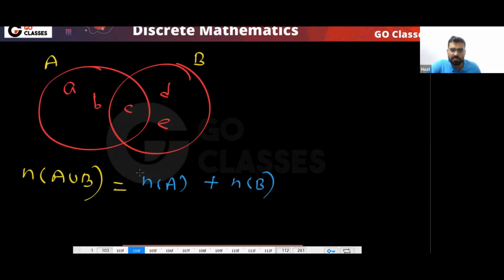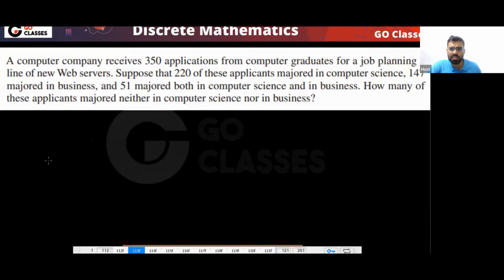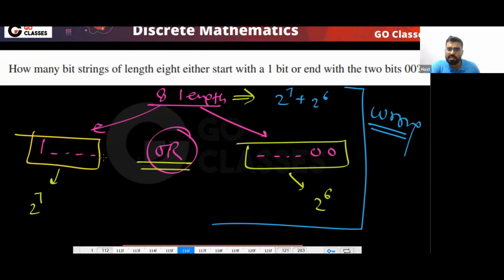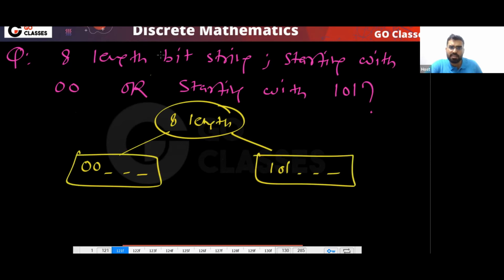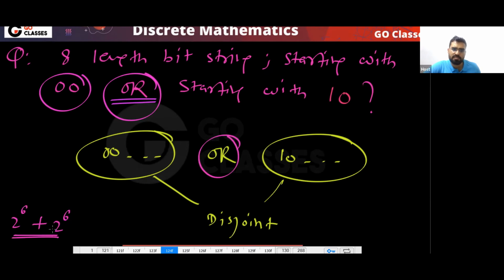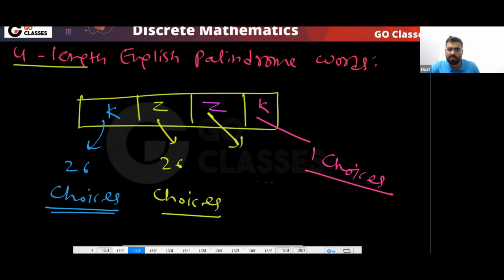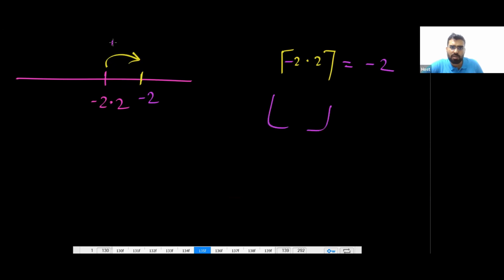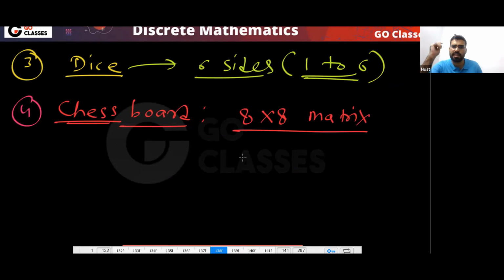Lecture 4 - The Subtraction Rule of Counting | Combinatorics | Discrete Mathematics | Deepak Poonia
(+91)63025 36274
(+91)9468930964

00:00:00 - What is the Subtraction Rule in Combinatorics?
00:01:39 - What is the Inclusion-Exclusion Principle?
00:03:44 - Q. How do you count students enrolled in two courses?
00:05:03 - Q. How do you find people who belong to neither set?
00:07:54 - How many bit strings start with 1 or end with 00?
00:11:42 - How do you solve overlapping bit string problems?
00:13:52 - How do you identify disjoint and non-disjoint events?
00:15:24 - What is a superset case in counting problems?
00:17:44 - Advanced Bit String Counting Practice Que for GATE
00:19:29 - What is a palindrome in Discrete Mathematics?
00:21:04 - How many 4-letter English palindromes are possible?
00:22:23 - What is the formula for K-length (Even/Odd) palindromes?
00:25:00 - What are Ceiling and Floor functions?
00:28:25 - What basic probability concepts should every GATE student know?